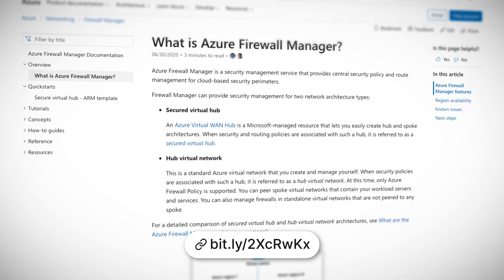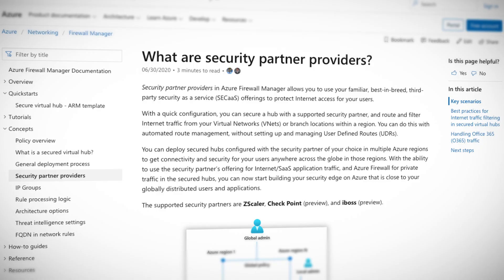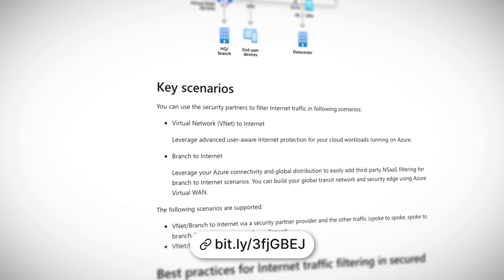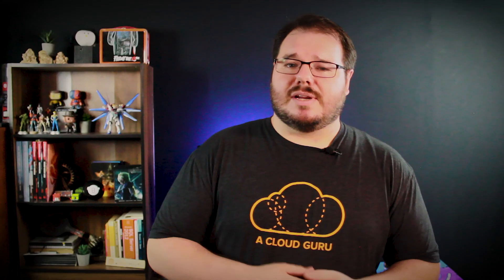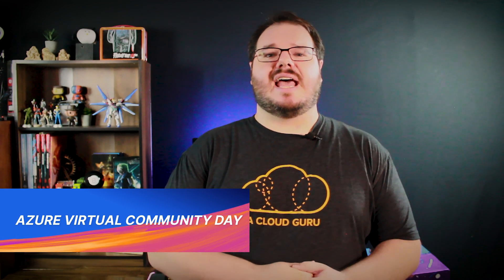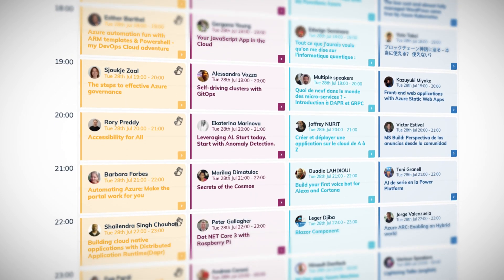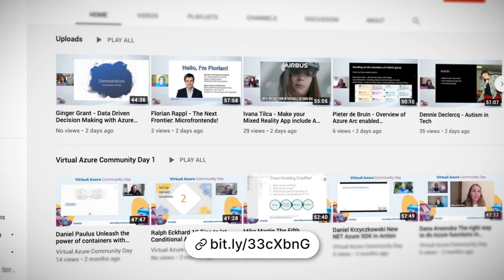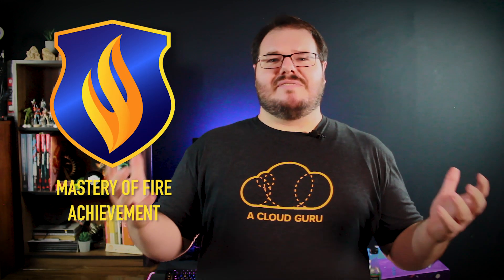Azure This Week - Level Up: A deeper look into Azure Firewall Manager & Azure Virtual Community Day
In this episode of Level Up, we will quickly discuss the Azure Virtual Community Day that happened on July 28th and then dive into Azure Firewall Manager, a tool that will help companies secure complex Azure deployments across multiple subscriptions and/or regions.

Resources:
Azure Firewall Manager Overview